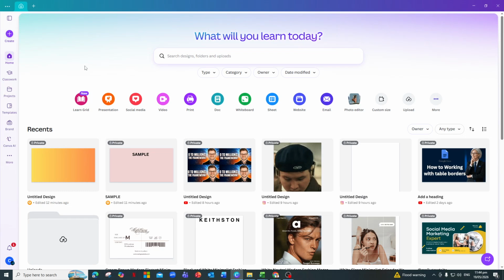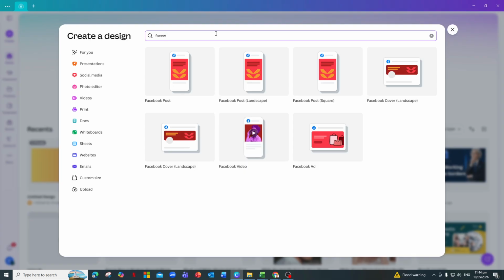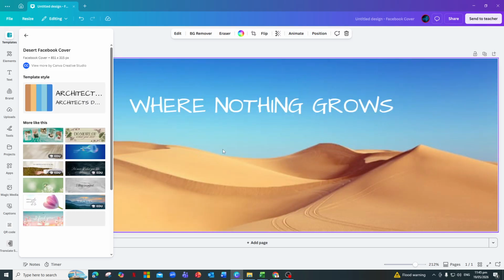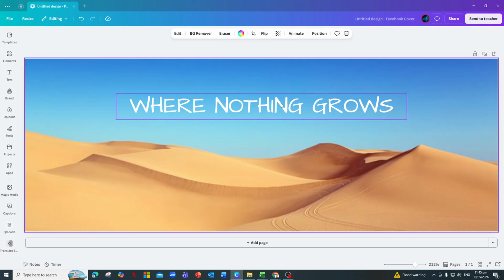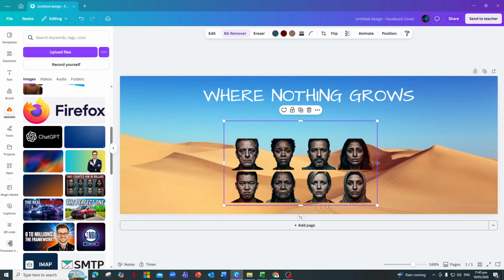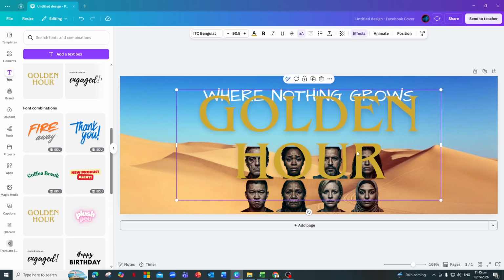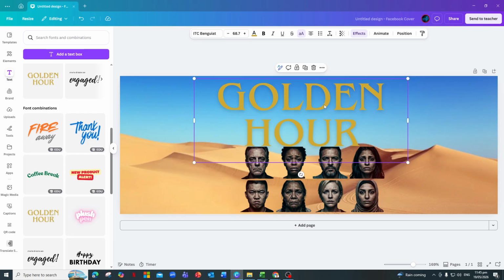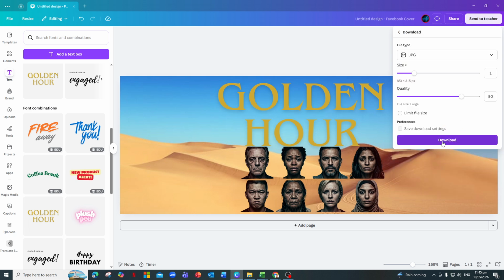How to Create a Facebook Cover Photo in Canva (Latest Update)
How to Create a Facebook Cover Photo in Canva

Learn how to create a Facebook cover photo in Canva step by step in this easy tutorial. Discover how to design a professional Facebook banner using templates, images, text, and branding elements for personal profiles, business pages, or brand marketing. Perfect for beginners and content creators.

In this tutorial:
✔ How to set Facebook cover photo size in Canva
✔ How to use templates and customize designs
✔ How to add text, images, and logos
✔ How to align elements for a professional look
✔ How to download and upload your cover photo